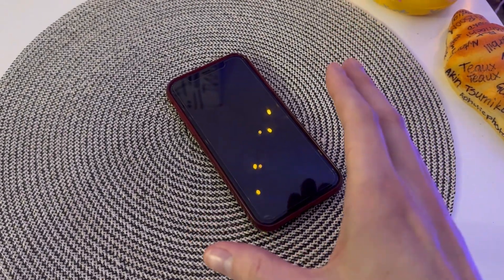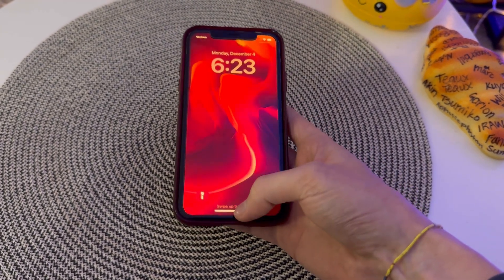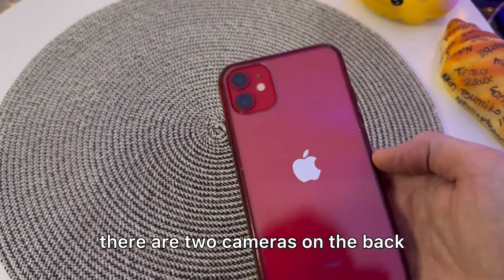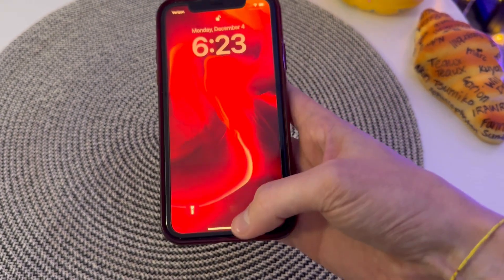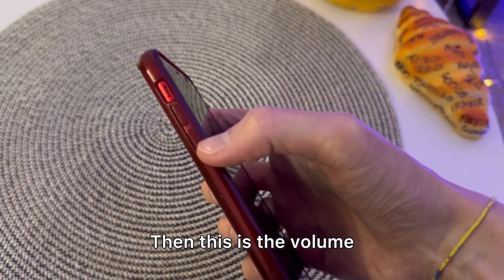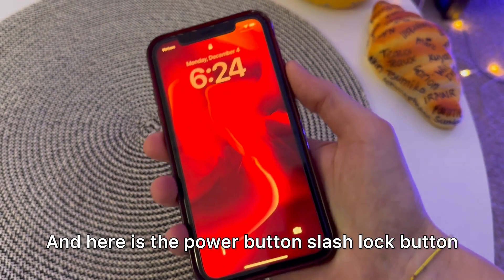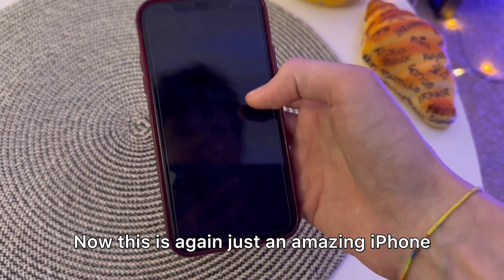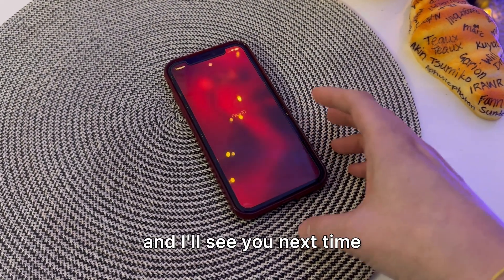Apple iPhone 11, 64GB, (PRODUCT)RED (Review)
🔥 View Current Price: ➡️

Review of the Apple iPhone 11, 64GB, (PRODUCT)RED - Fully Unlocked (Renewed)

• This phone is unlocked and compatible with any carrier of choice on GSM and CDMA networks (e.g. AT&T, T-Mobile, Sprint, Verizon, US Cellular, Cricket, Metro, Tracfone, Mint Mobile, etc.).

• Tested for battery health and guaranteed to have a minimum battery capacity of 80%.

• Successfully passed a full diagnostic test which ensures like-new functionality and removal of any prior-user personal information.

• The device does not come with headphones or a SIM card. It does include a generic (Mfi certified) charger and charging cable.

• Inspected and guaranteed to have minimal cosmetic damage, which is not noticeable when the device is held at arm's length.